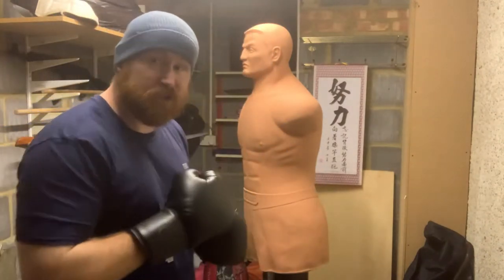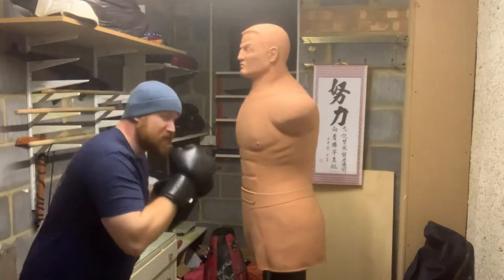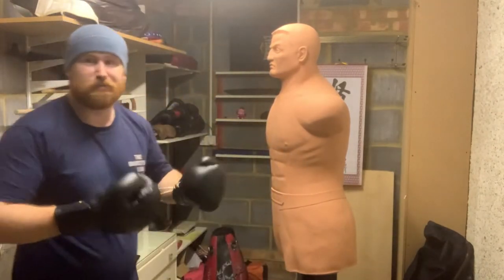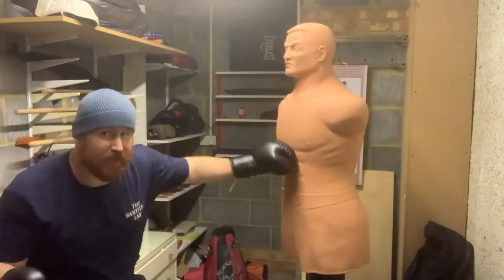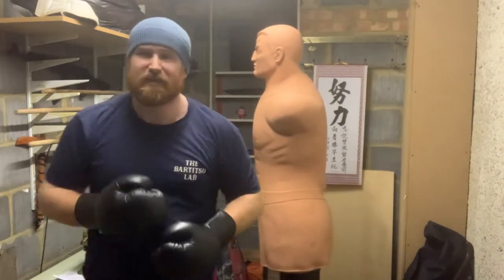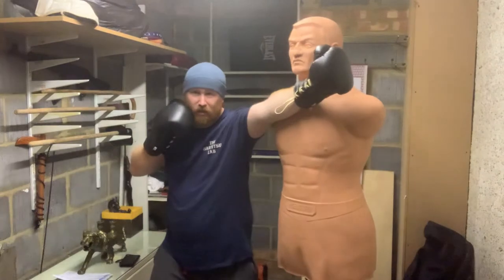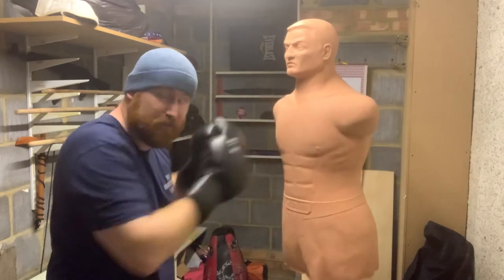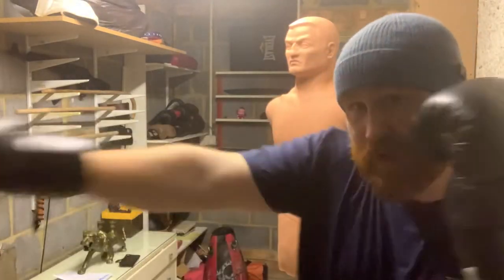Boxing like Freddie Mills